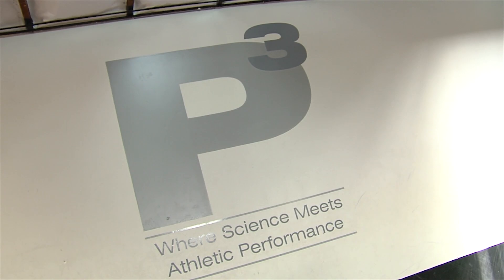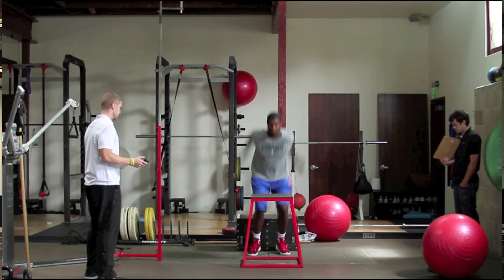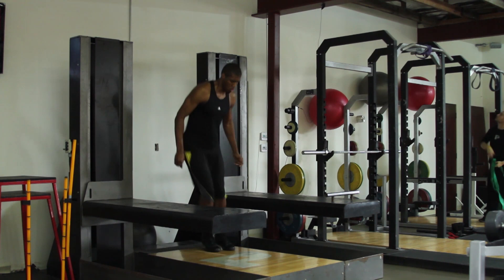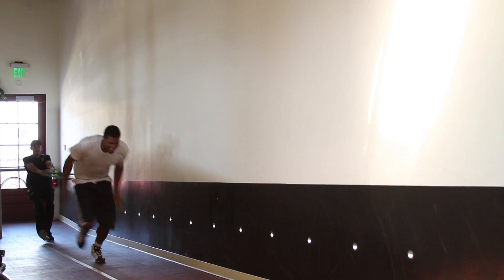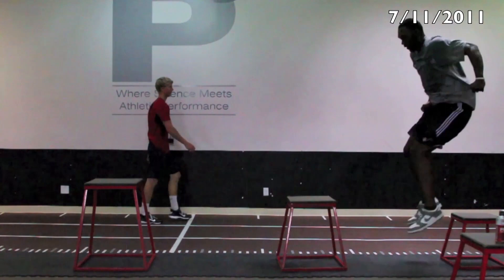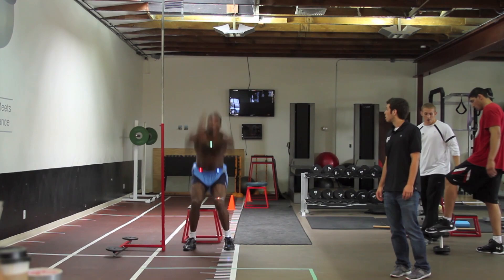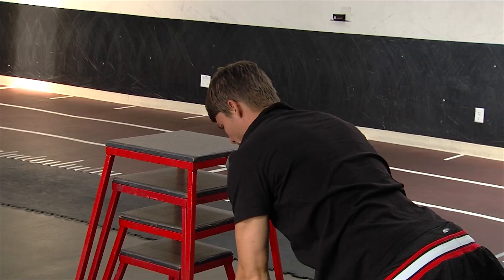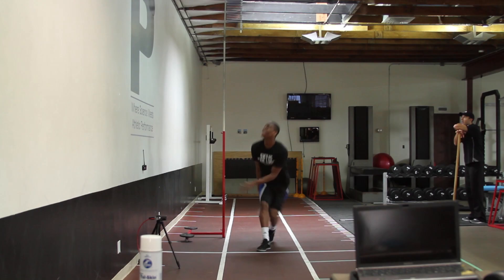The Utah Jazz and the Peak Performance Project (P3)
Here is an inside look at how Peak Performance Project in Santa Barbara, California is helping Utah Jazz players improve in the offseason and avoid injury during the season.